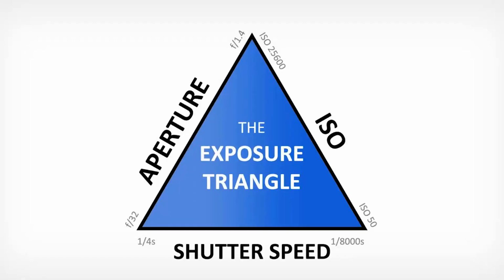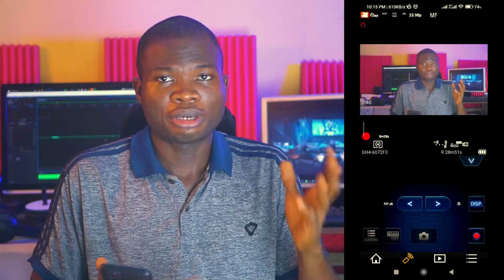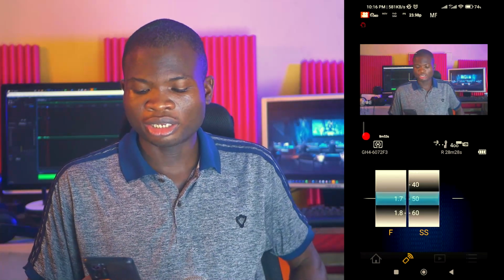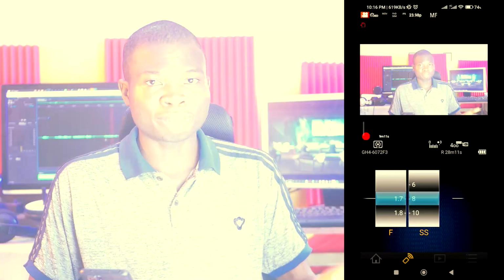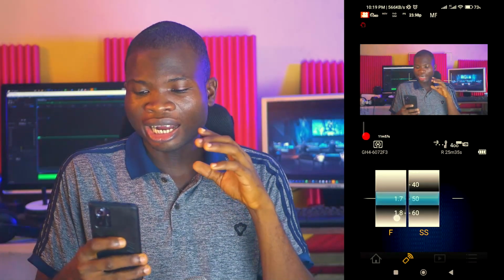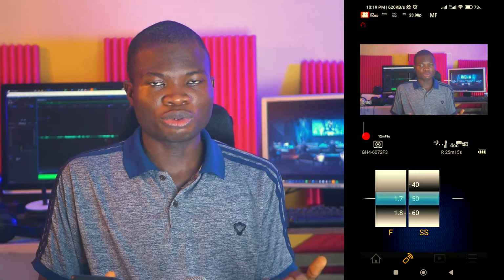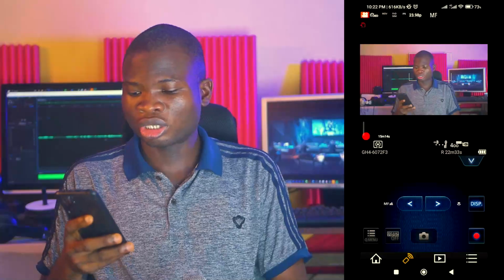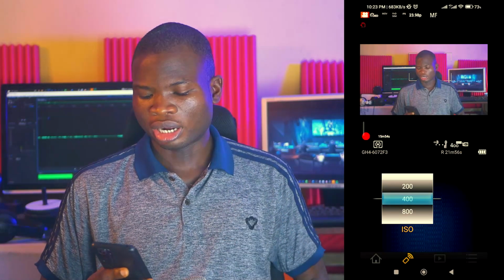The Concept of Exposure Triangle SIMPLIFIED!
In this video, I demystify the concept of EXPOSURE TRIANGLE. Watch and learn the relationship between each of the exposure parameters of a camera: Shutter speed, aperture and ISO.